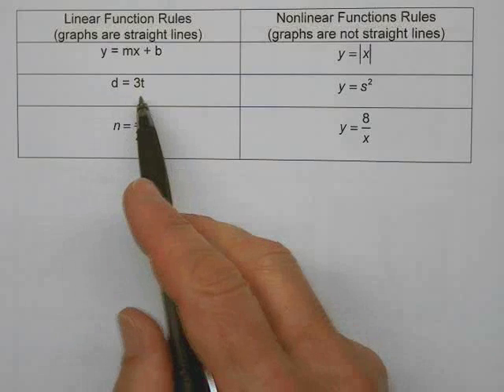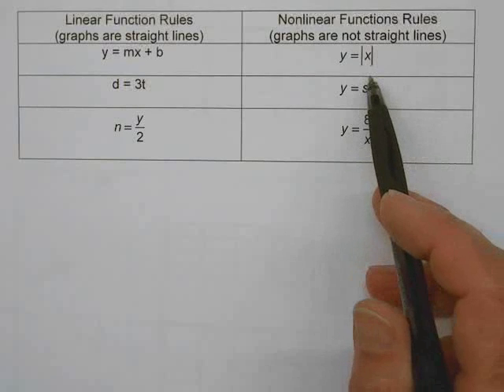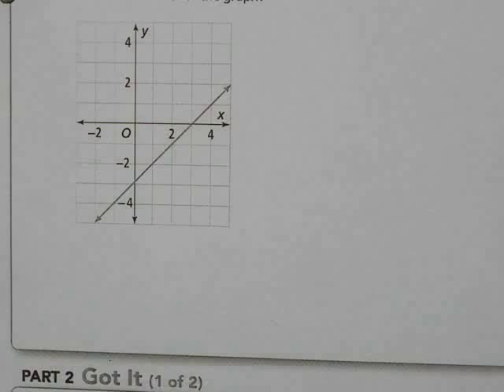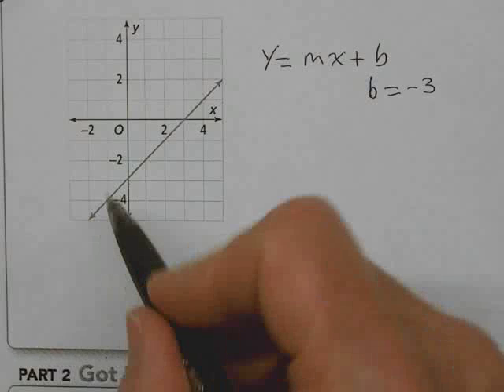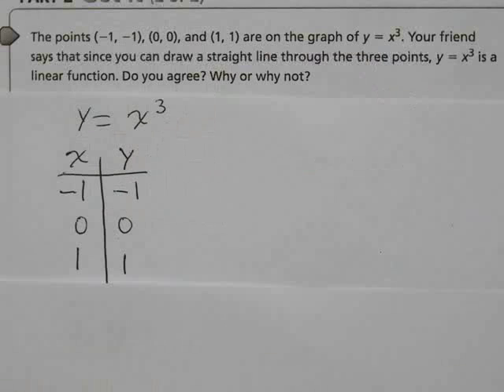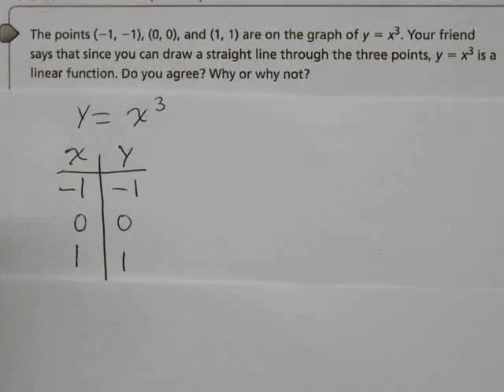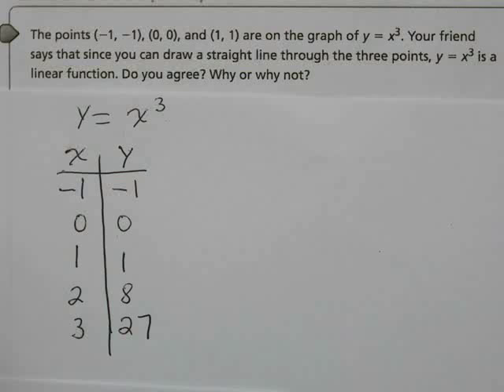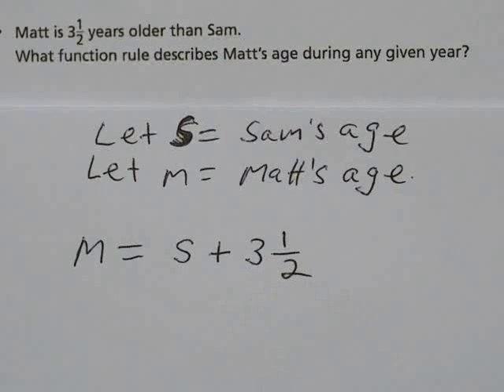08,1 part 1